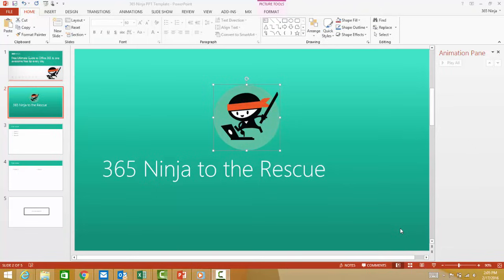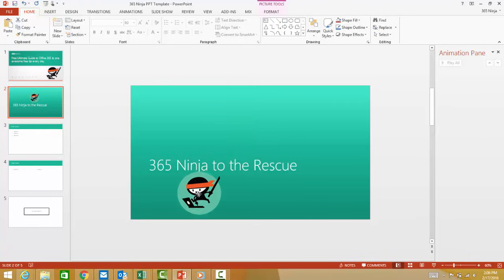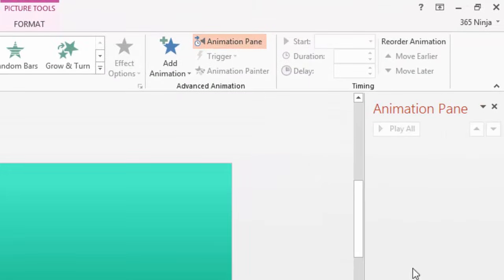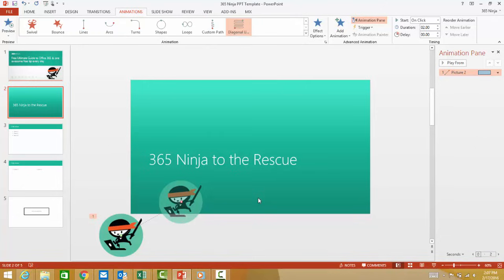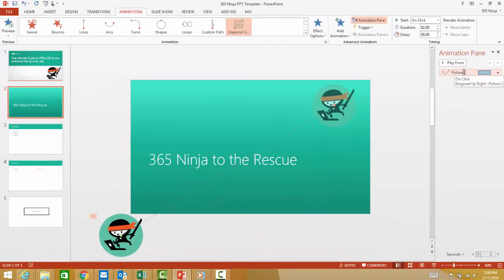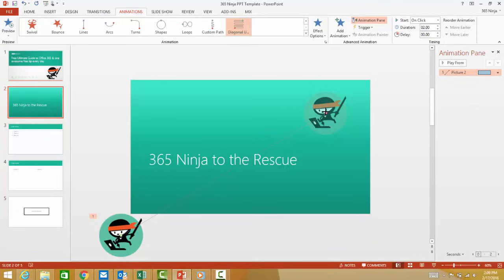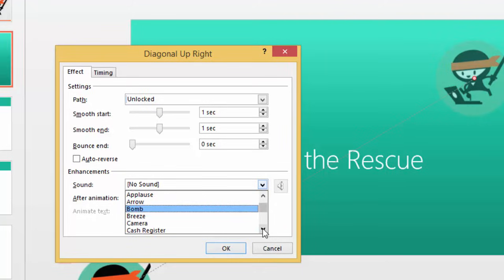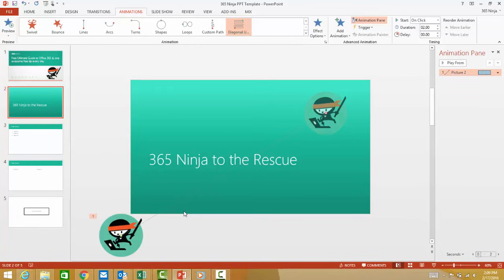How to Add Sound Effects to Animations in PowerPoint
The more interesting your PowerPoint slides are, the more engaged your audience will be. A great way to spice up your bullet points or images in a slide is to not only add animation, but to also add audio to the animation.